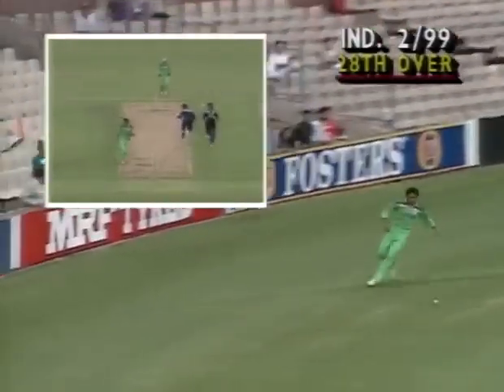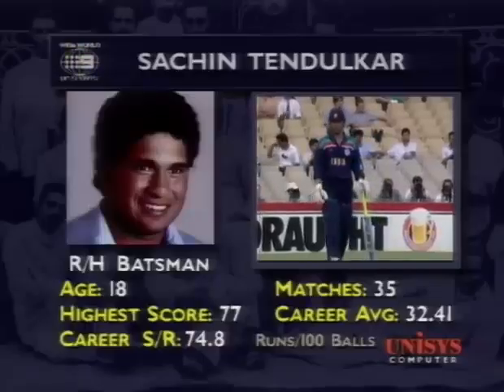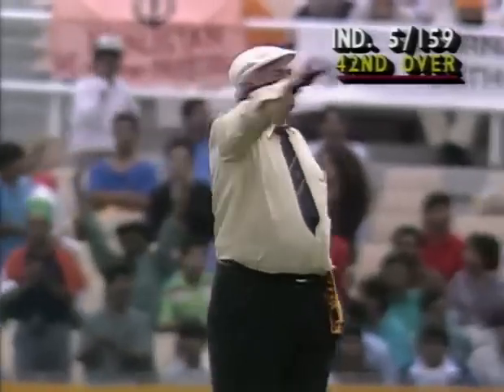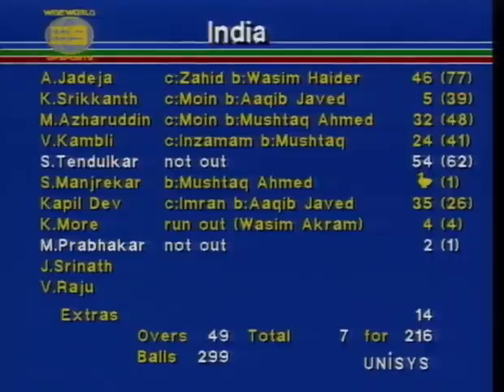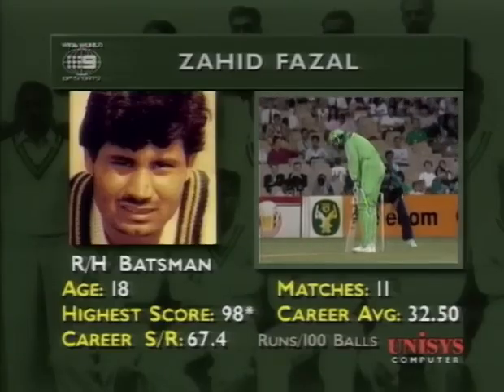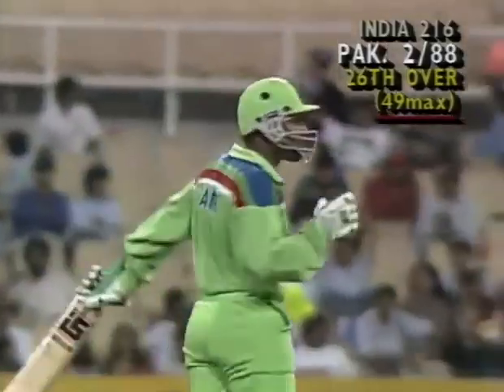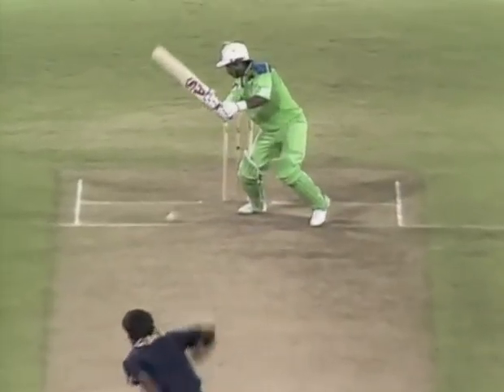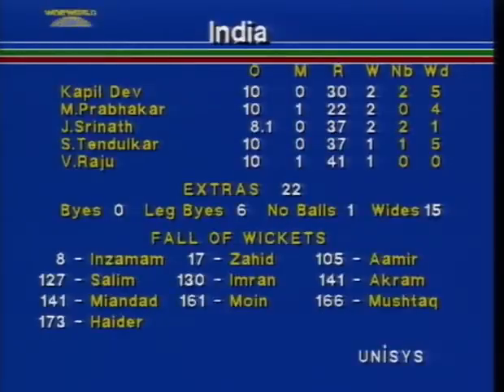India Vs Pakistan 1992 Word Cup highlights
India defeated Pakistan by
43 runs in their first-ever World Cup clash, a group fixture held on March 4, 1992, at the Sydney Cricket Ground. Sachin Tendulkar was the Player of the Match for his all-round performance.
Match Summary
India won the toss and elected to bat first, posting a total of 216/7 in their allotted 49 overs. Pakistan, in response, were bundled out for just 173 in 48.1 overs.

    India Batting Highlights: A young Sachin Tendulkar top-scored for India with an unbeaten 54 runs off 62 balls. Crucial contributions also came from Ajay Jadeja (46) and Kapil Dev (35). Mushtaq Ahmed was the pick of the Pakistani bowlers with 3 wickets for 59 runs.
    Pakistan Batting Highlights: Aamer Sohail was the top scorer for Pakistan with 62 runs, but the rest of the batting order struggled against the Indian attack. The innings included the famous on-field confrontation where Javed Miandad mocked Indian wicketkeeper Kiran More's excessive appealing by jumping up and down. Javagal Srinath and Manoj Prabhakar were effective with the ball, picking up key wickets.
Key Turning Point: The match is remembered for the moment when Sachin Tendulkar, bowling part-time off-spin, took the vital wicket of Aamer Sohail, shifting the momentum decisively in India's favor.